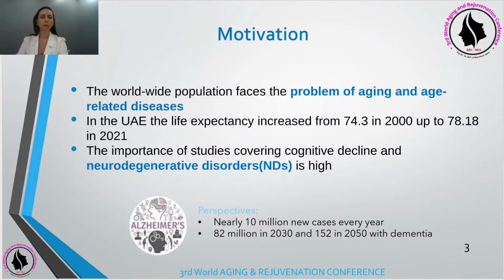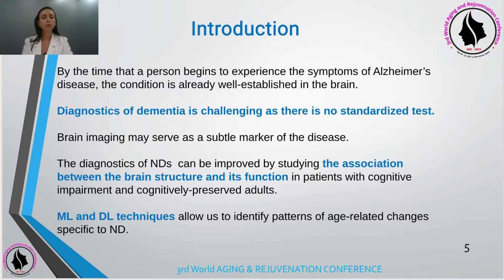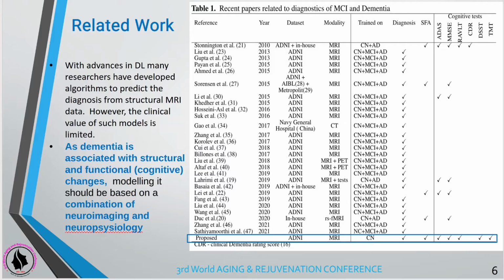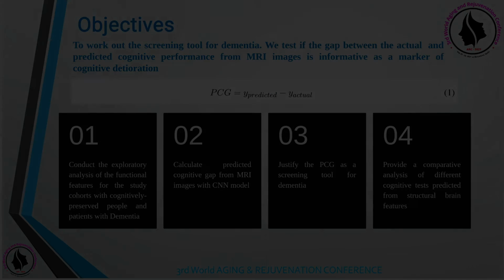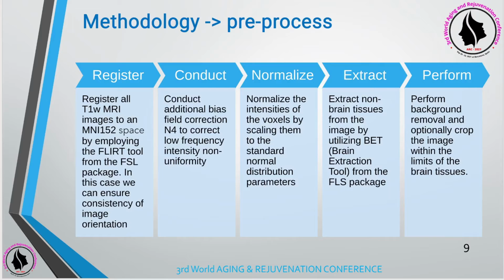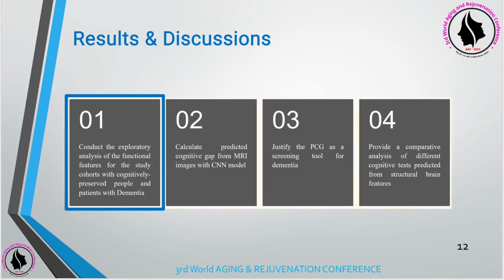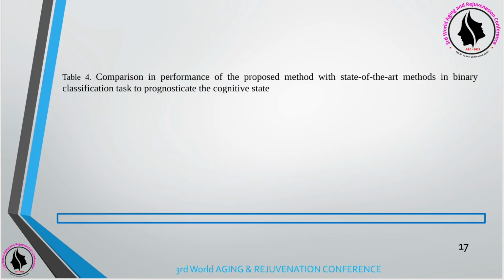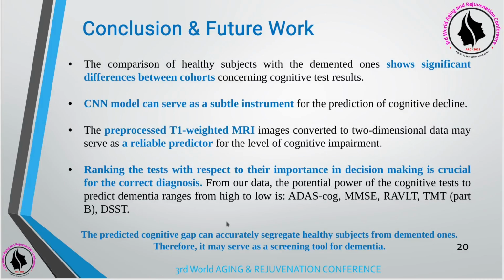Tetiana Habuza, United Arab Emirates University,United Arab Emirates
Early marker of dementia using deep learning